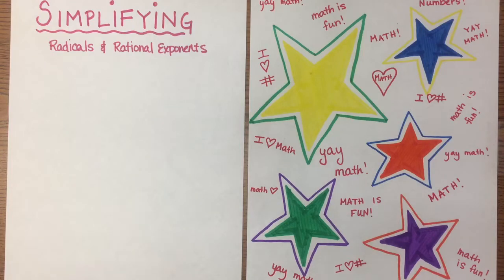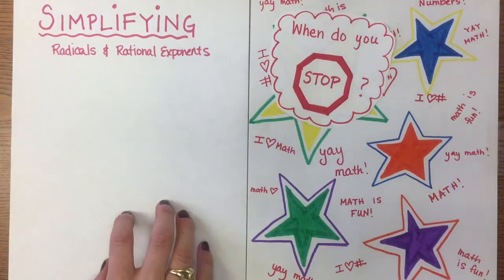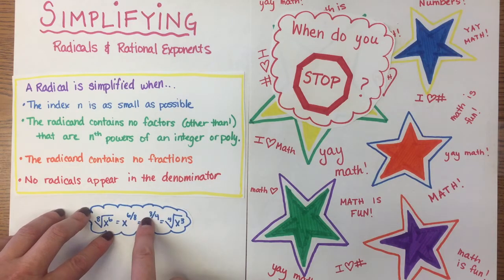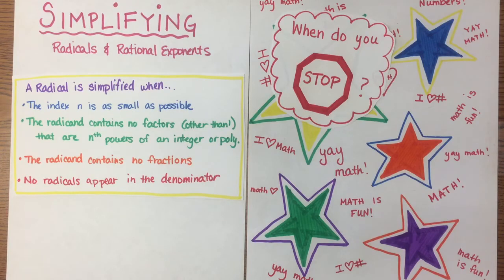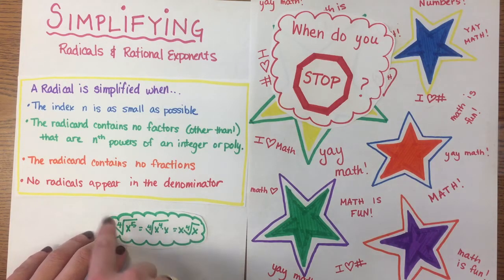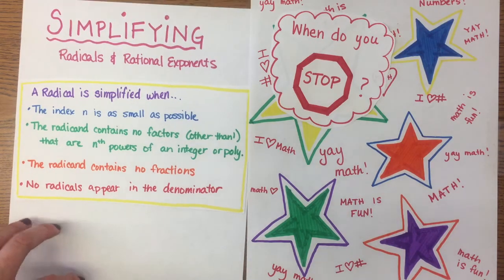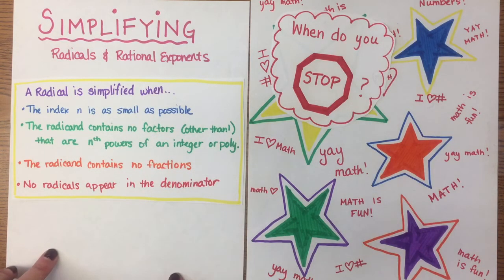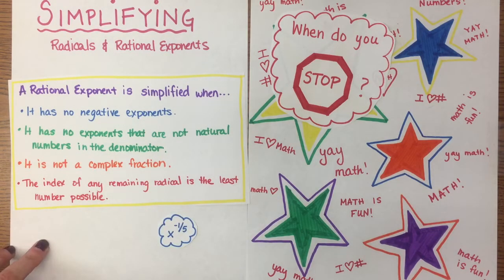Simplifying Radicals and Rational Exponents - When to Stop